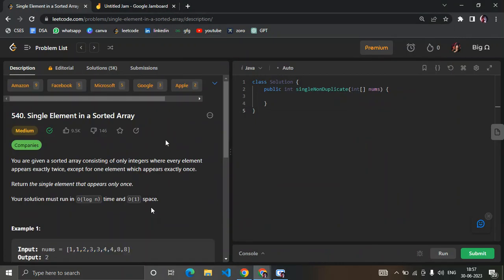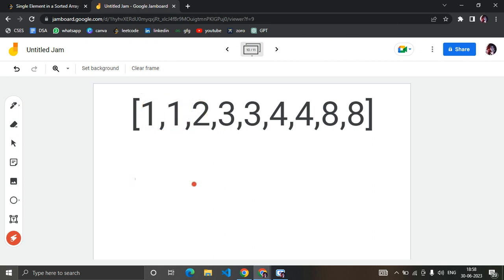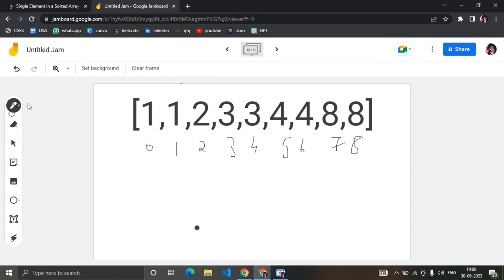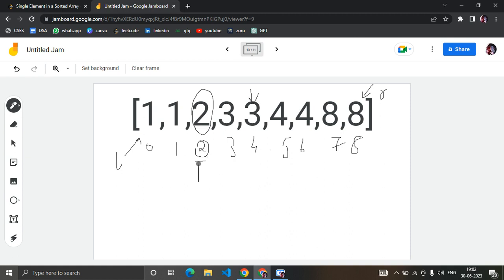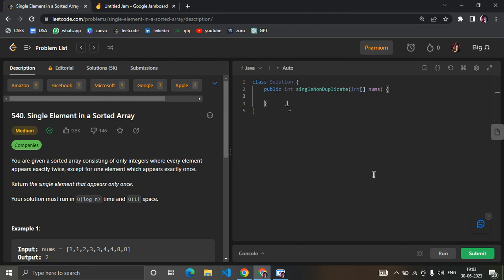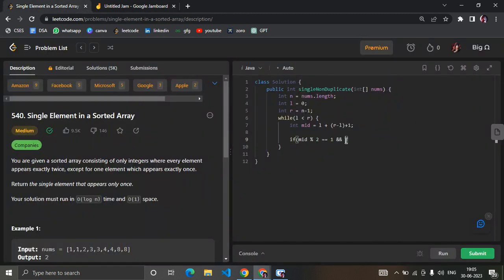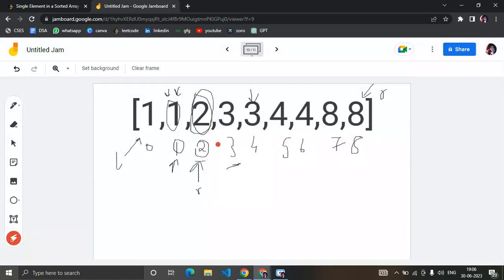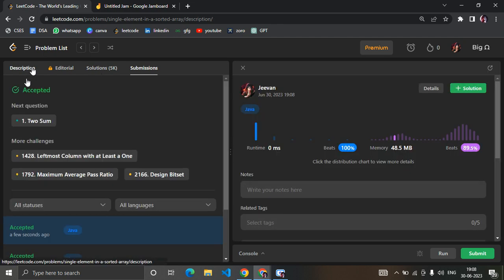Find single element in a sorted array| Leetcode